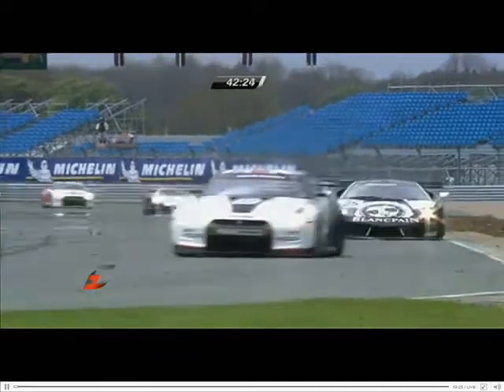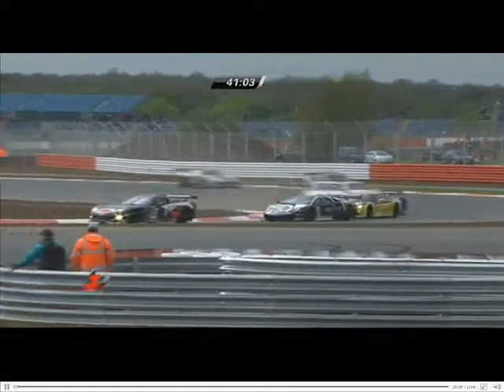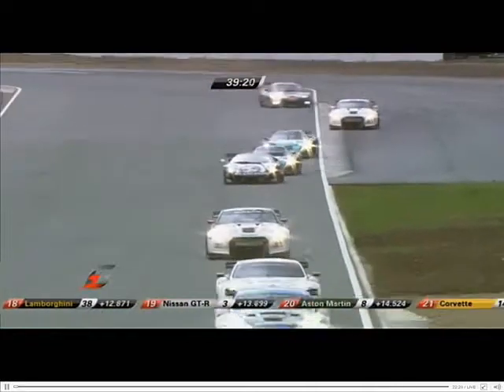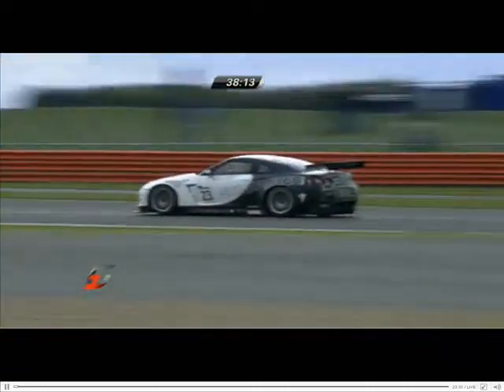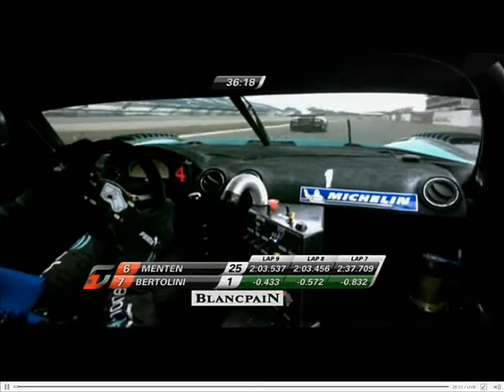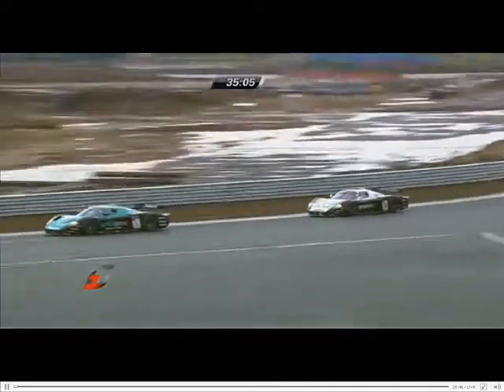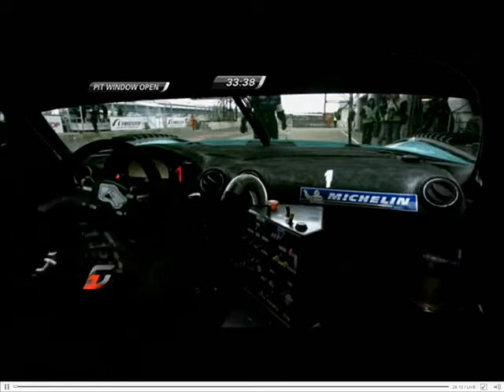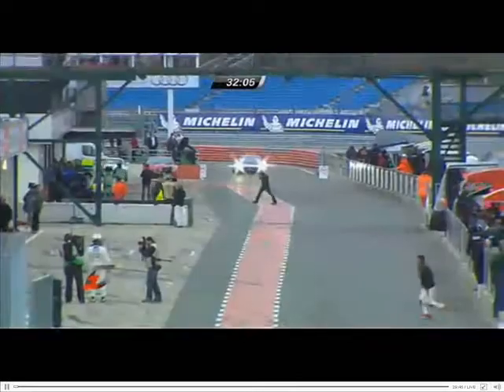FIA GT1 2010, Silverstone, Race 2 - Restart